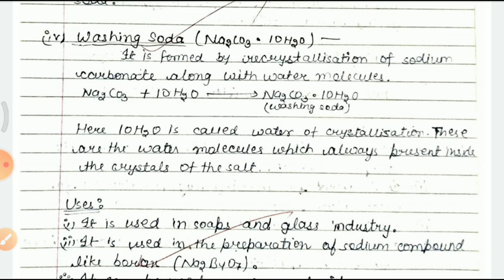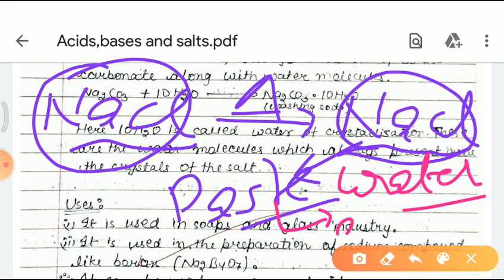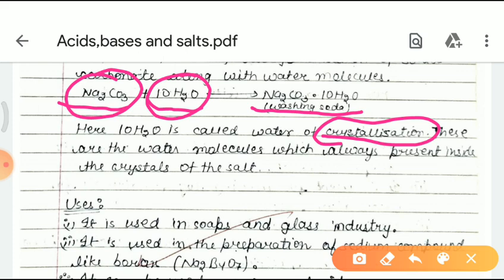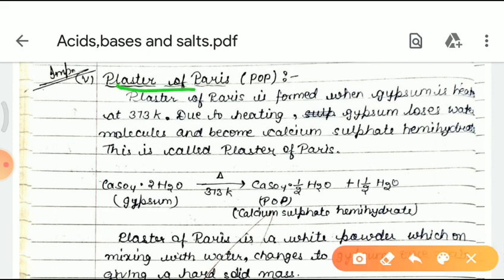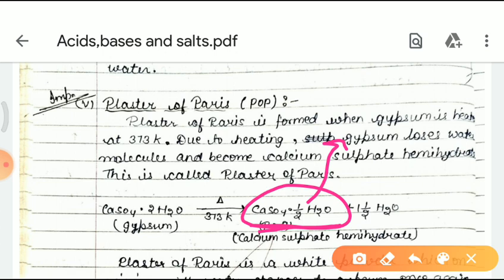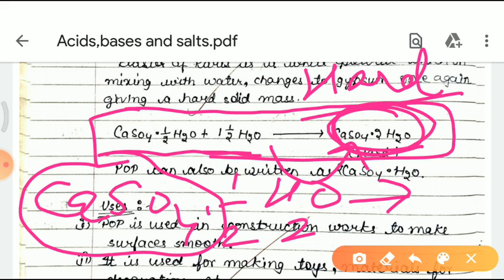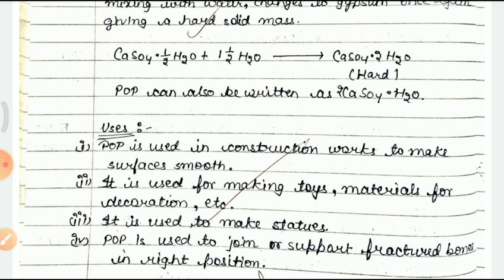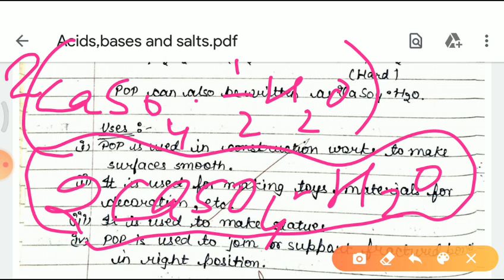Acids,bases and Salts(Part-13)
Washing soda and Plaster of Paris(POP)